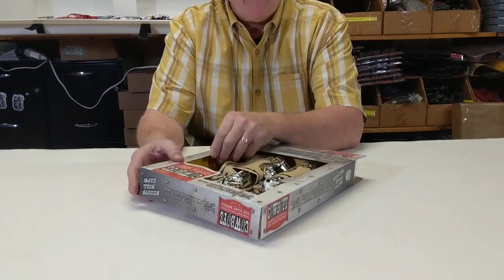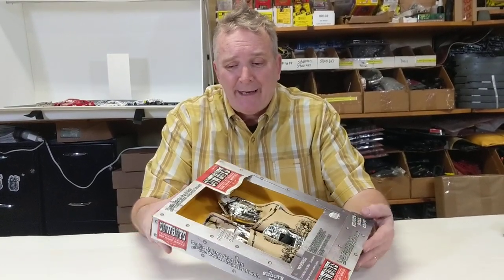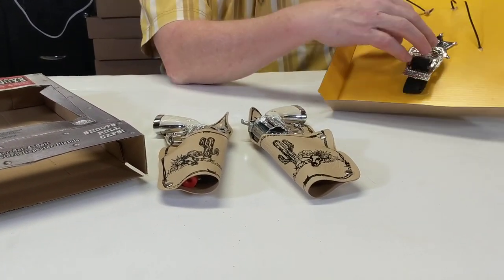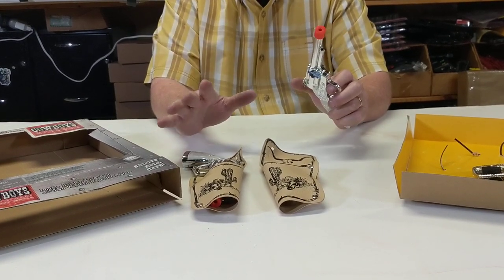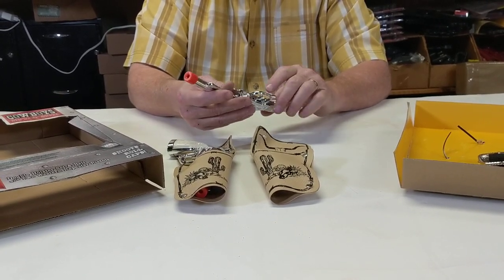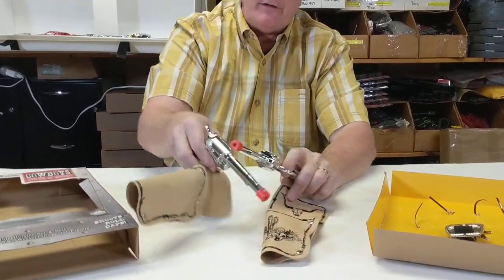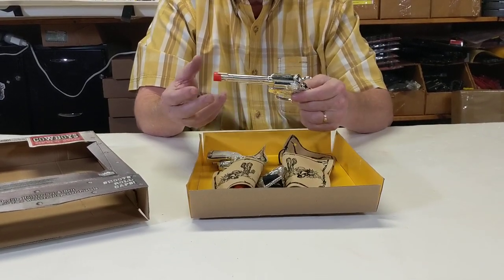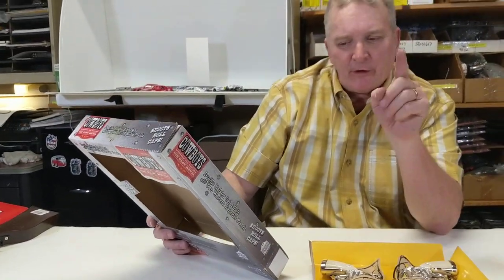Parris Western Repeater Pistols | Double Holster | Toy Cap Gun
Double holster set and belt with to Western repeating pistols on sale. Closeout
Details:
Parris Manufacturing Repeater Double Pistol and Holster Set for Kids is ready to strap on for hours of pretend play or cowboy costumes. These toy gun replica pistols look like the real deal, with authentic metal and plastic details. The 2 cap guns are 8.5" long and fire paper roll caps. The molded gun holsters have the look of hand-tooled leather, accented by a silver plastic belt buckle.
Specs:
Die Cast Metal Toy Replica
Toy Pistol
Holster
Shoots #912 Paper Roll Caps
Plastic Grip
Parris Manufacturing
"This replica gun contains the colored markings required by law, including a permanently attached orange plug."